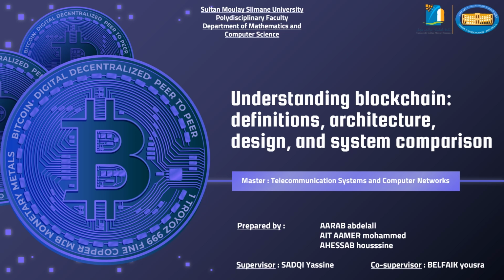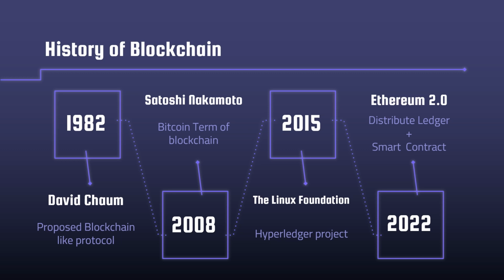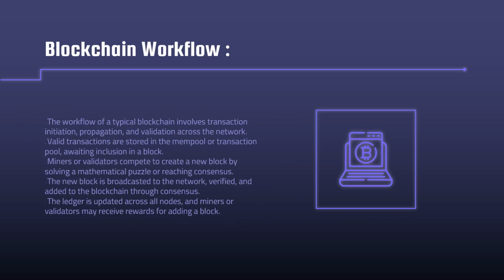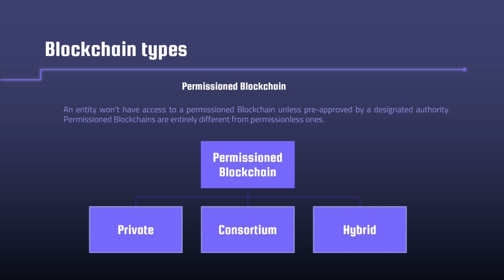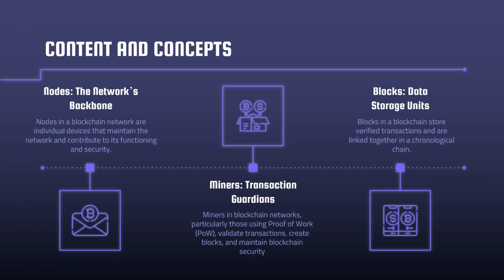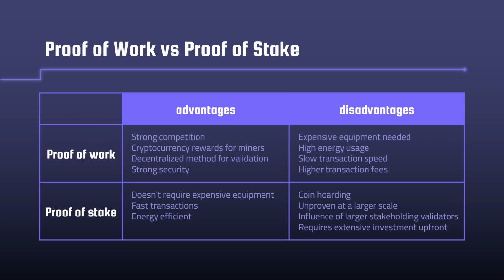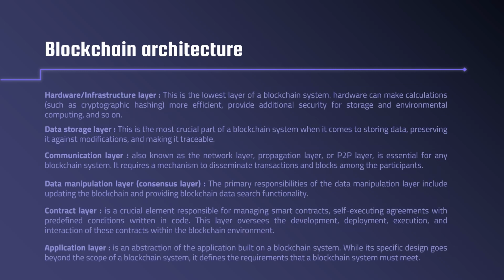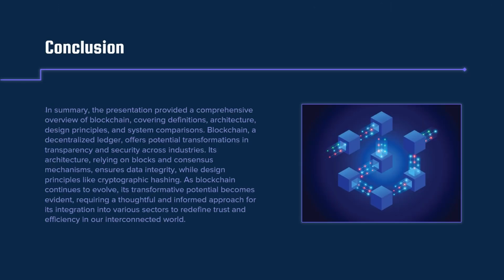Understanding blockchain: definitions, architecture,design, and system comparison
🔗 Dive into the fascinating world of blockchain with our latest video, "Understanding Blockchain: Definitions, Architecture, Design, and System Comparison." 🌐

In this informative journey, we demystify the key concepts surrounding blockchain technology, offering a clear and concise overview for both beginners and enthusiasts alike.

📘 Definitions: Uncover the foundational elements of blockchain as we break down the terminology, exploring concepts like decentralization, consensus mechanisms, smart contracts, and more. Whether you're new to the space or looking to reinforce your knowledge, we've got you covered.

🏗️ Architecture: Delve into the intricate architecture of blockchain systems. We explore how blocks are structured, the role of cryptographic hash functions, and the significance of distributed ledgers. Gain a deeper understanding of the backbone that makes blockchain technology revolutionary.

✏️ Design: Learn about the design principles that shape robust and secure blockchain networks. We discuss various blockchain frameworks, exploring their unique features and applications. Discover how design choices impact scalability, security, and overall functionality.

🔄 System Comparison: Explore the diverse landscape of blockchain systems. From the pioneering Bitcoin to the sophisticated Ethereum and beyond, we conduct a comparative analysis, highlighting the strengths and weaknesses of different blockchain platforms. Stay informed to make educated decisions in this ever-evolving space.